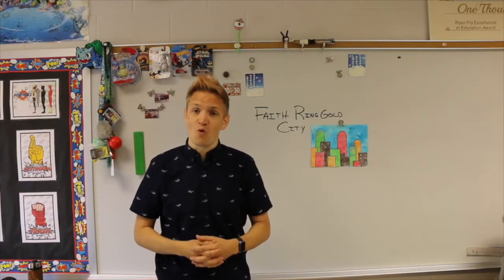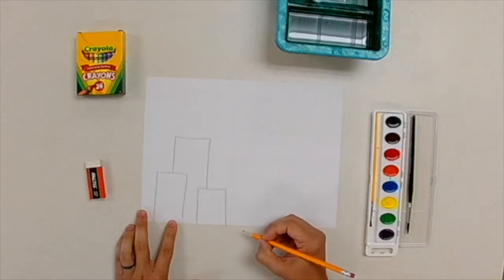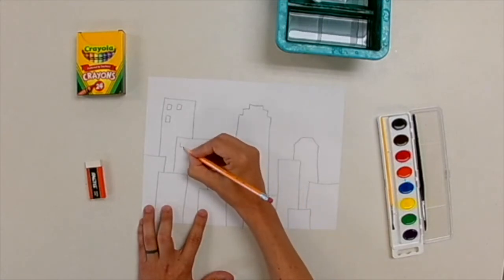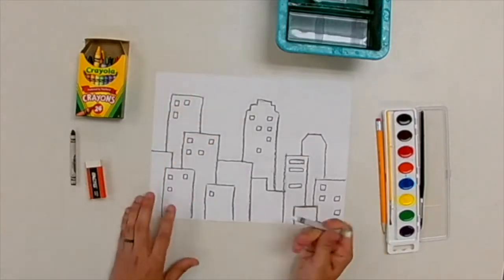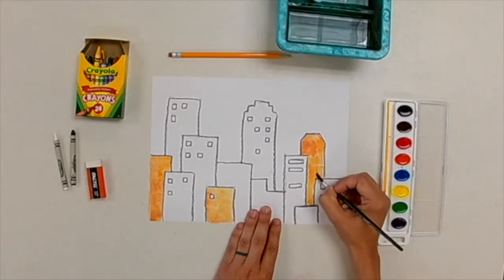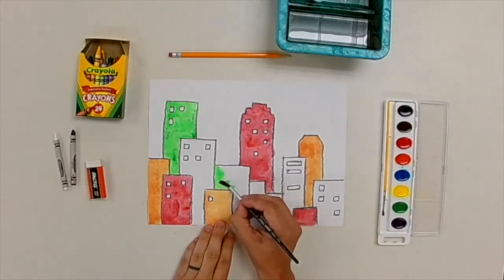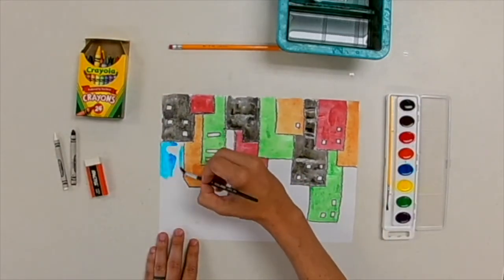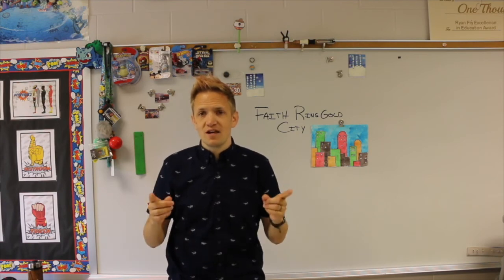Drawing with Trowbro: Drawing a Faith Ringgold Style City (1st grade)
In this episode we'll look at everybody's favorite quilt painter Faith Ringgold and paint a city in her style!